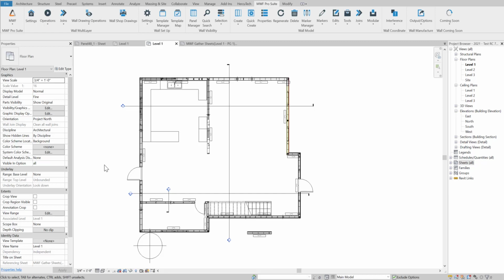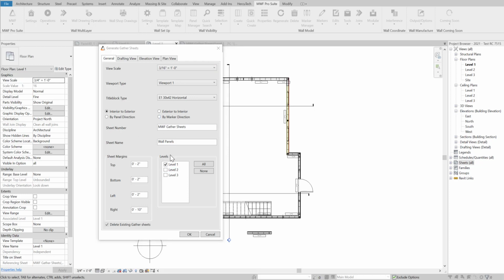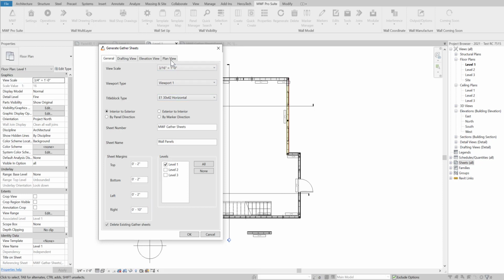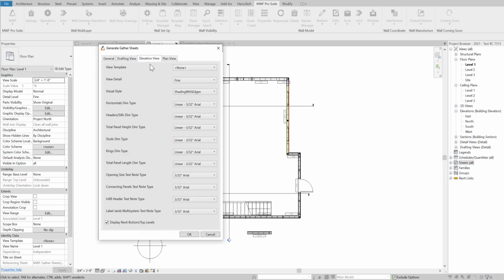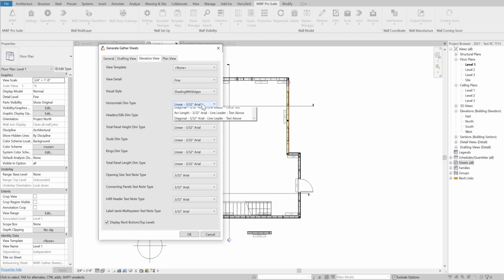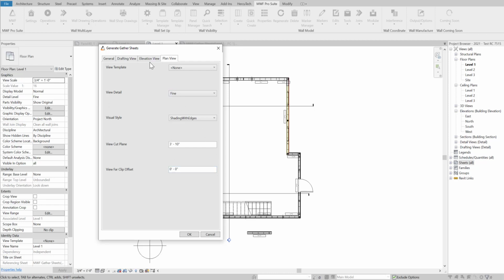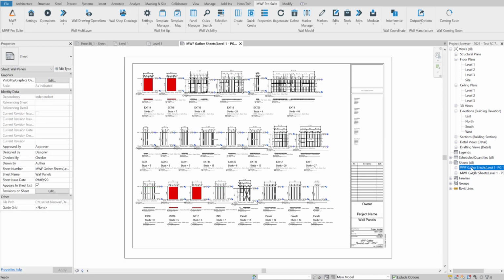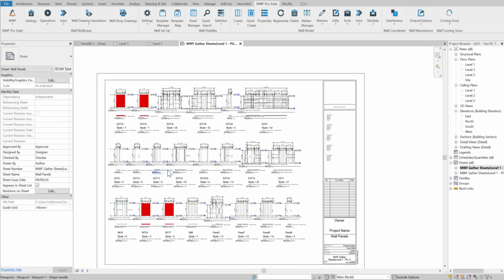New Option - Gather Sheet Tool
This Tech Tip covers a new feature available in wall drawings operations: gather sheets.